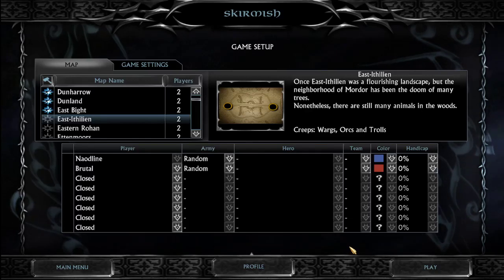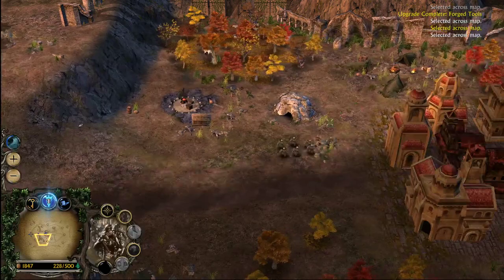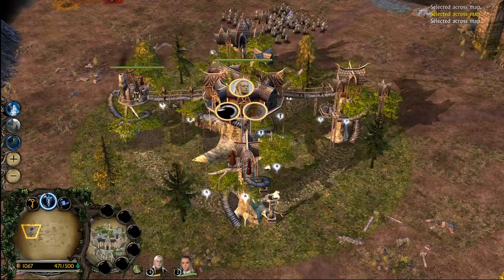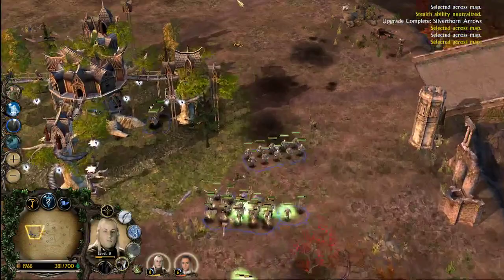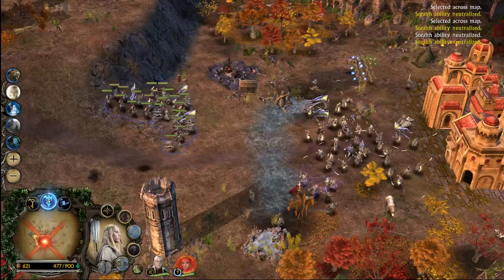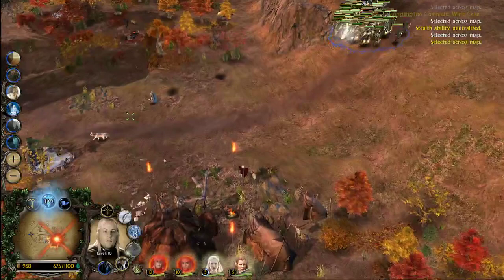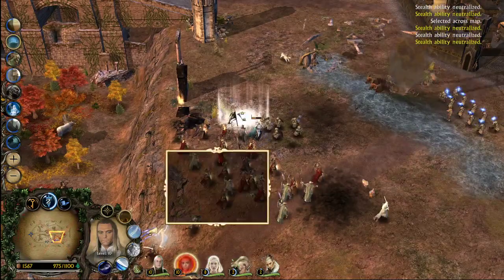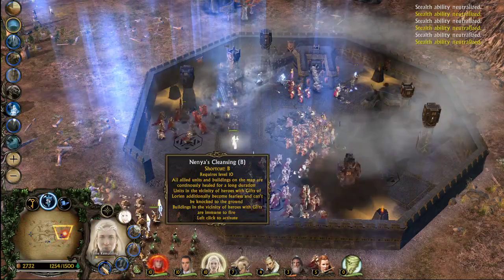In Silverthorns we Trust, Lothlorien vs Dwarves | Edain Mod 4.5.5 Gameplay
Although I prefer not to use archers in the Edain Mod recently, I have got a soft spot for Lothlorien archers when they use Silverthorn Arrows they become unstoppable when left alone long enough. In Silverthorns we Trust.